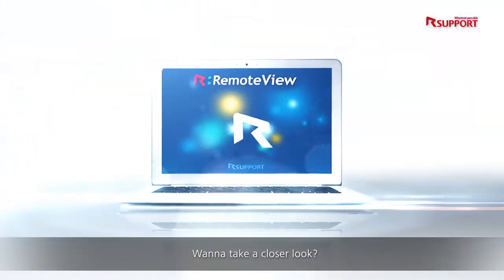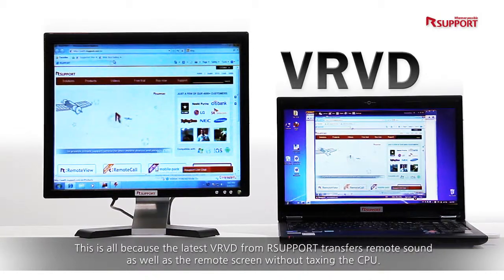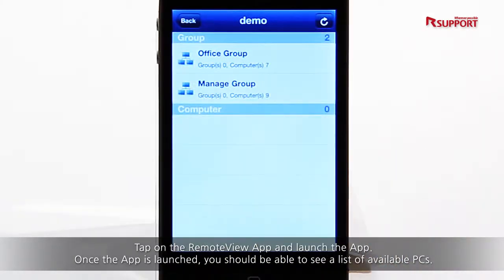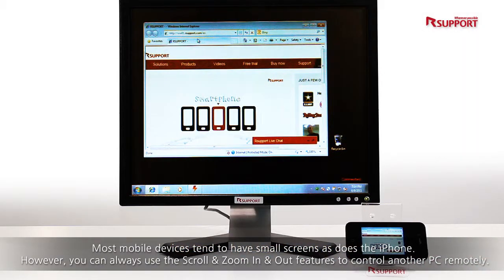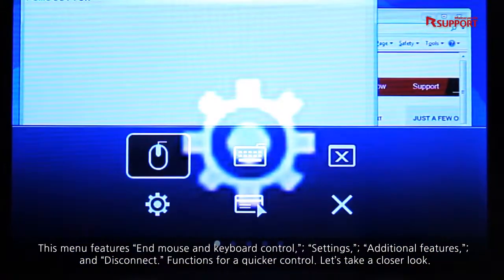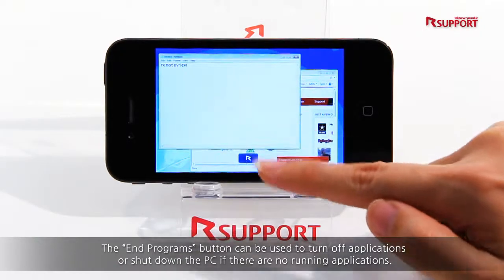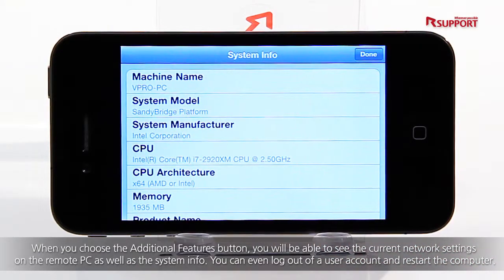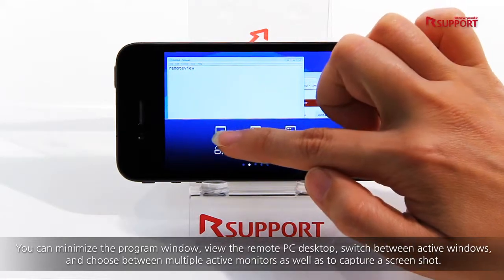remote control RemoteView Overview - Proposal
RemoteView is a web-based remote access solution, enabling you to quickly and safely gain remote access to your PCs from anywhere via the Internet. Connect with your home PC while on the road or connect with your office PC while you're at home. RemoteView is also the perfect solution for IT staff to remotely manage Servers, workstations, kiosks and POS systems. Manage all of your systems from one location, or from anywhere you choose.